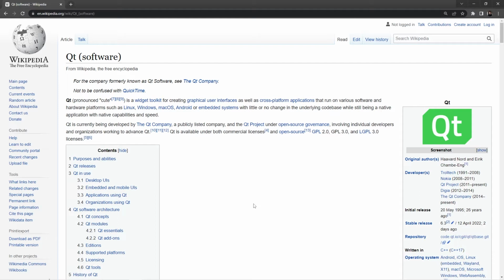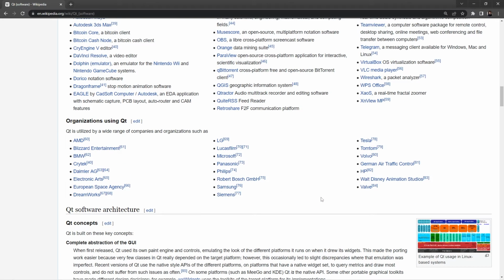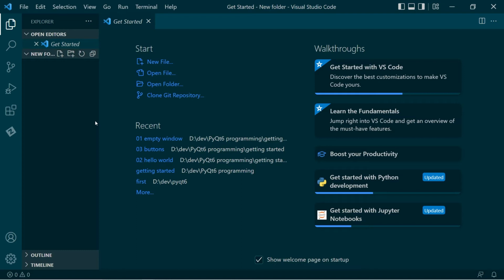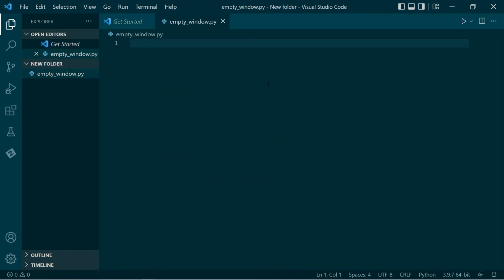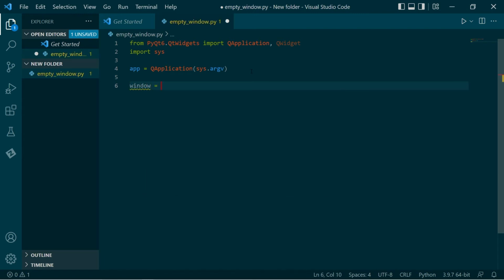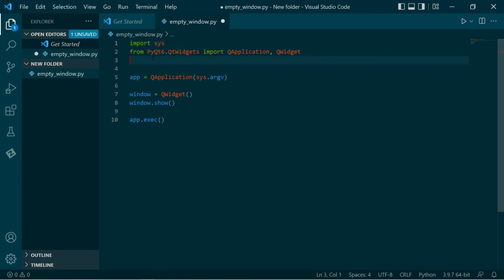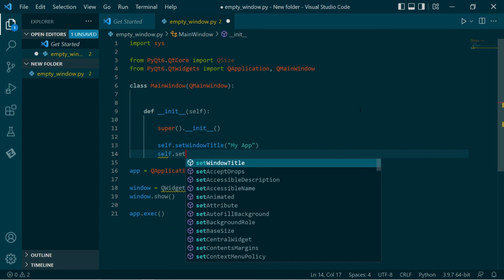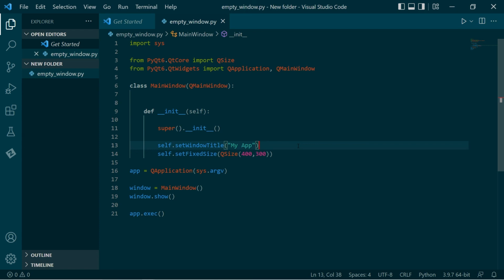GUI programming with Python 01: Empty Window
GUI Programming with PyQt6, the Python binding for Qt 6